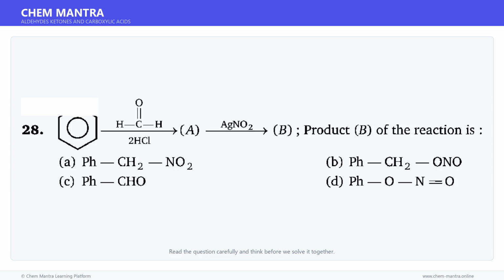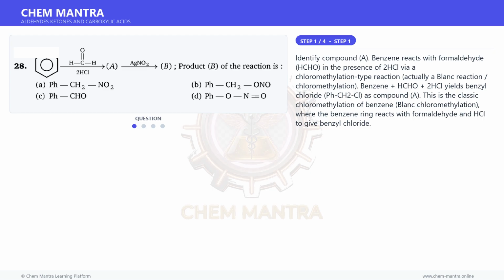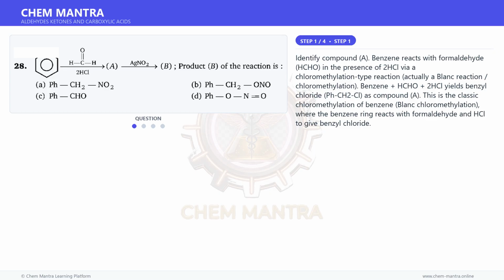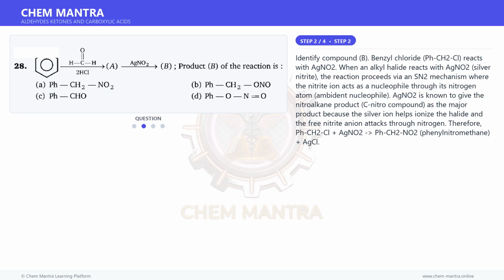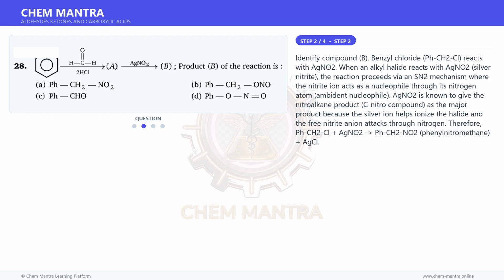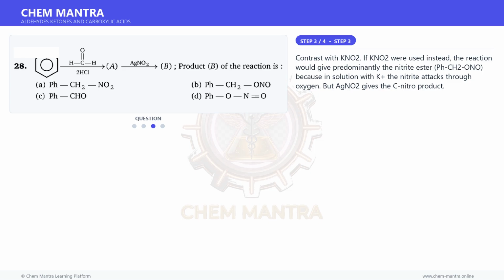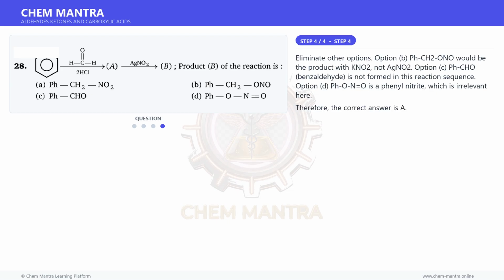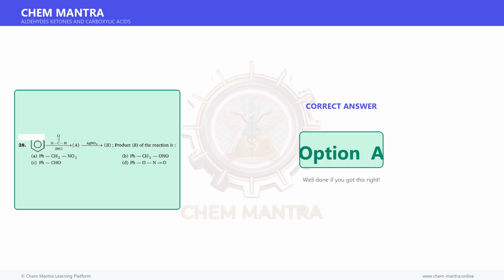Therefore, the correct answer is A | Aldehydes Ketones & Acids | JEE Chemistry | Chem Mantra